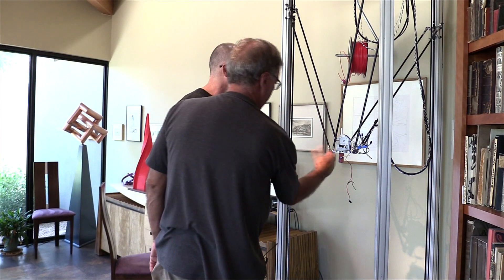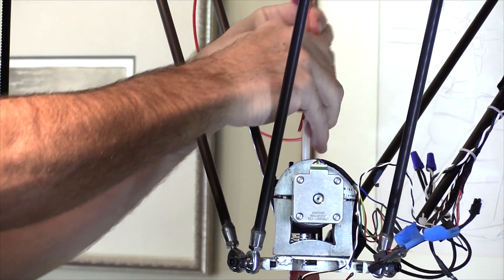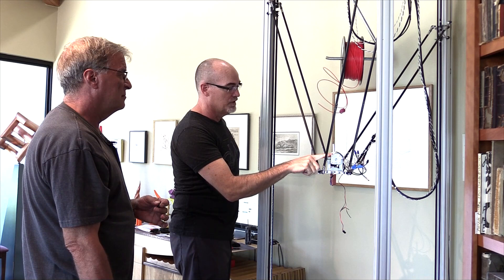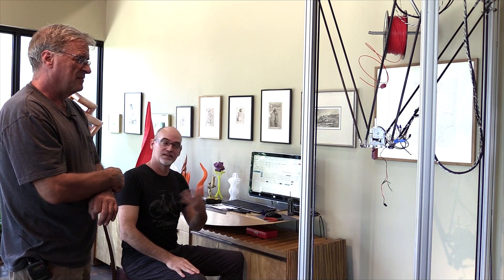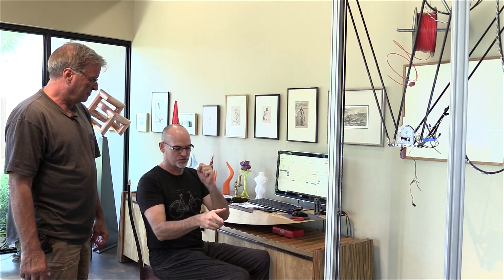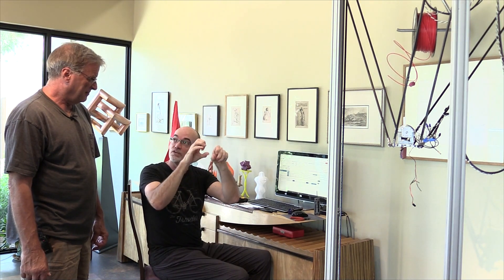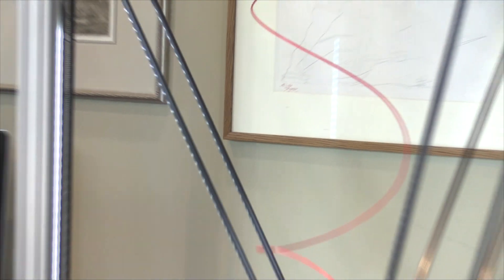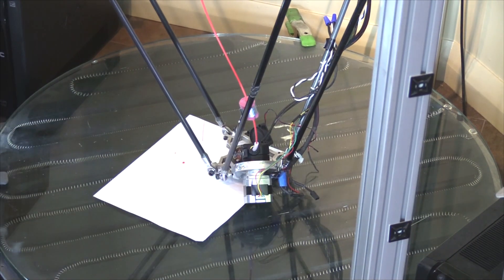How to Replace a 3D Printer Extruder in an Unfiltered Session, Part 1 - Kevin Caron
- Artist Kevin Caron has a freewheeling session with 3D printing guru Steve Graber while they complete the installation of a new extruder on his 8-foot-tall Gigante 3D printer .

HIGHLIGHTS IN THIS VIDEO:
00:00 Introduction
00:45 Step 1: Confirm That the Path Through the Extruder to the Hotend Is Clear.
02:55 Step 2: Check Wires And Fan
04:25 Why They Are Replacing The Extruder
05:20 What Does The Extruder Do?
06:35 Step 3: Check Extruder Direction
07:20 Step 4: Adjust Printhead Z-height
09:05 Crash!
09:40 Watch the Conclusion
09:50 What the ...

Steve Graber, who built Kevin Caron's 8-foot-tall Cerberus 3D Gigante 3D printer, joins Kevin Caron to finish installing and calibrating a new extruder.

STEP 1: CONFIRM THAT THE PATH THROUGH THE EXTRUDER TO THE HOTEND IS CLEAR.
Steve Graber sharpens a piece of filament and makes sure it goes through smoothly to the hotend. He and Kevin Caron also discuss whether this particular extruder has a bowden tube and how the hole itself is 3 milimeter, like the filament.

STEP 2: CHECK WIRES AND FAN
They want to test the motor and fan. That means bringing everything up to temperature because it won't extrude otherwise.
Steve Graber and Kevin Caron also check the fan because they want the fan running before they have filament running through.

WHY THEY ARE REPLACING THE EXTRUDER
As they wait for the hotend to heat up Steve Graber explains why they are replacing the hotend. The original extruder wasn't strong enough because, when his company first started building the Gigante 3D printer, extruder technology for this size of machine didn't exist. So they just invented something that worked but was very slow. Now companies are designing commercial products, so they're spending a lot more engineering time and resources and this Bondtech QR 3D printing  extruder is better than what was originally included. Ideally, the 3D printer will now print faster and more precisely.

WHAT DOES THE EXTRUDER DO?
Steve Graber likens the process to what happens with a hot glue gun. You insert  a stick of glue, heat it until it is molten, then squeeze the trigger. The trigger forces the hot glue through the little nozzle. With this 3D printer, instead of squeezing a trigger, a little motor with gears grabs the filament and shoves it down into the hotend.

STEP 3: CHECK EXTRUDER DIRECTION
Next they check to make sure the extruder is running the right way - last time it was running backward, and this 1 might, too. The extruder isn't turning at all, though, and it's making an odd noise.

STEP 4: ADJUST PRINTHEAD Z-HEIGHT
Steve Graber and Kevin Caron raise and lower the printhead to adjust its proximity to the bed. It needs to be close but not too close. When numbers get reversed in the Duet Web Control, a Web-based software for controlling the 3D print, disaster strikes. So does the printhead, which crashes into the printbed, breaking the welds on the metal print platform.
End of session. Kevin Caron takes the print platform back to his metalworking studio where he repairs it.

You can watch the rest of Steve Graber and Kevin Caron's adventures in programming the new extruder

You also might want to stick around for another moment to see Kevin Caron forget the "what" .